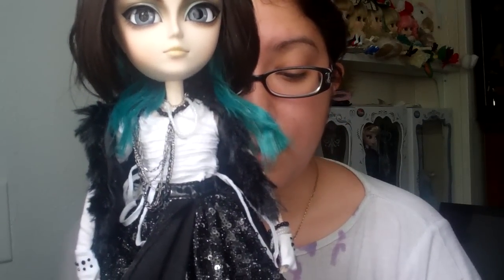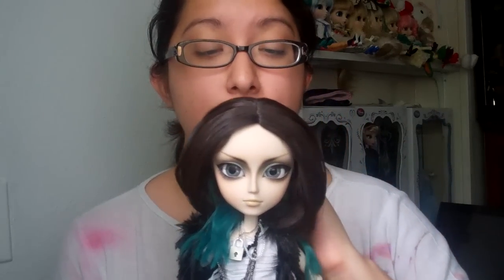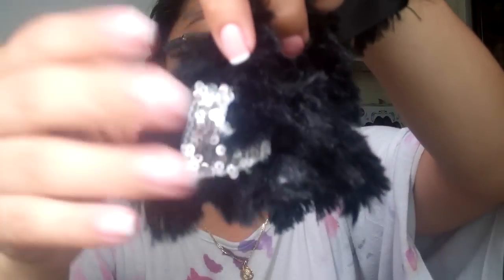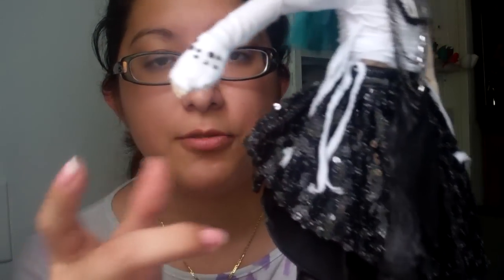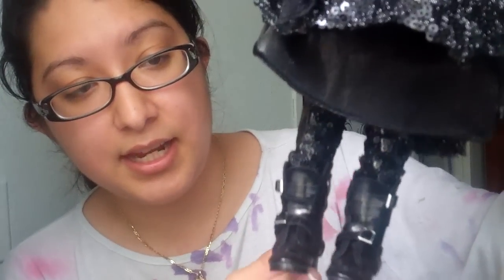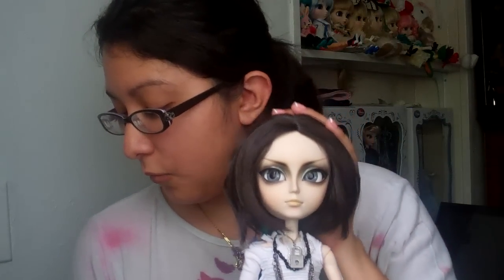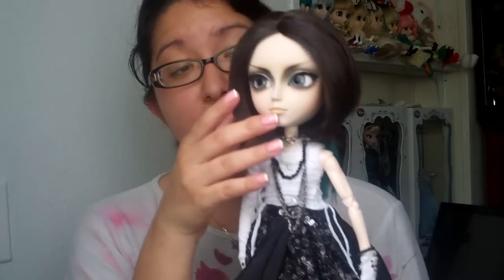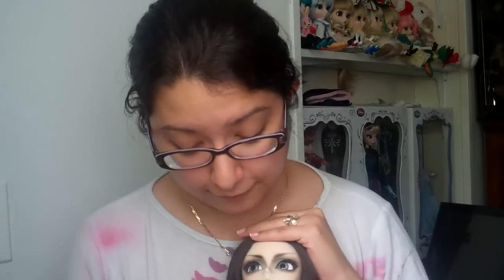Taeyang Sakito Review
Here is my review on Taeyang Sakito! enjoy ^_^